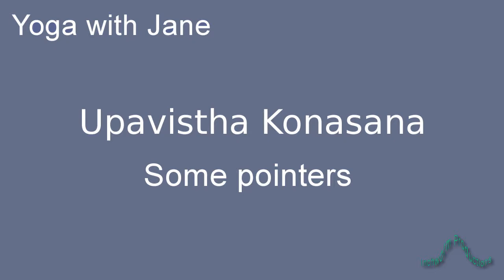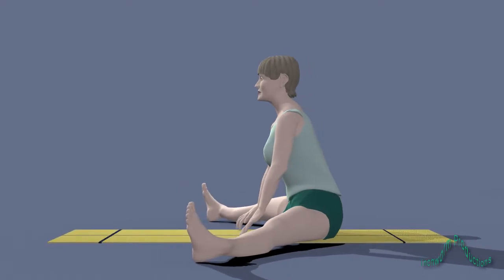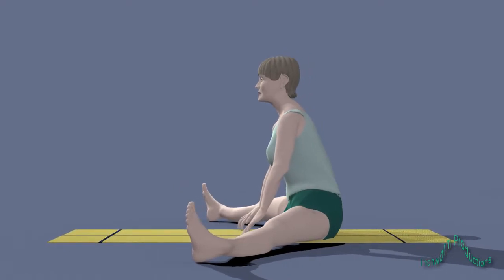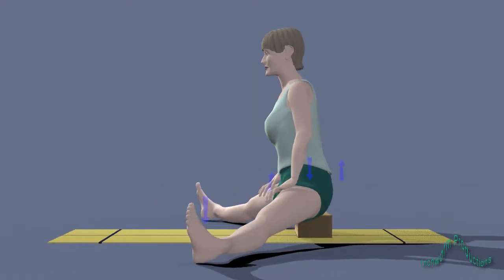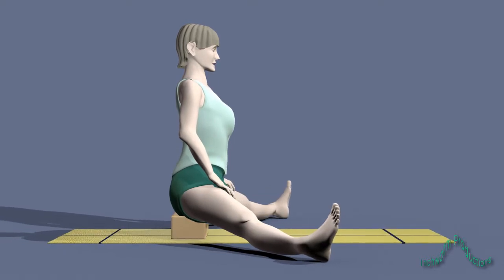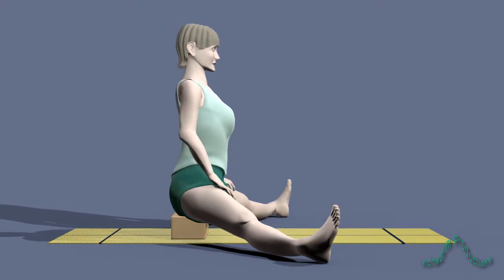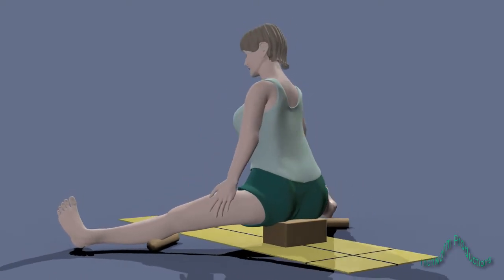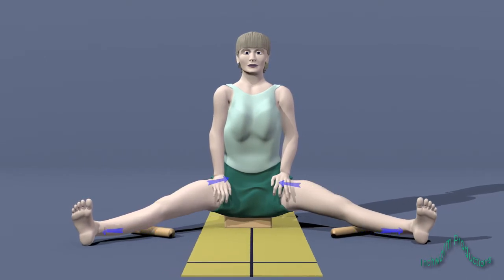Yoga Poses: Upavistha Konasana Pointers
Some points to help you with part 1 of Upavistha Konasana, Seated Angle Pose.